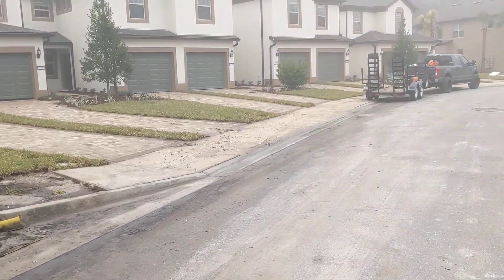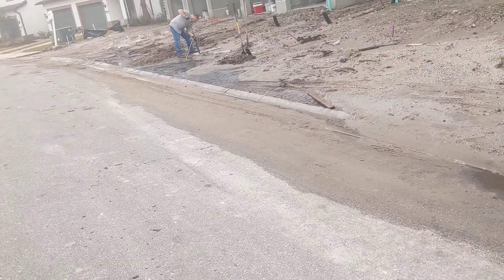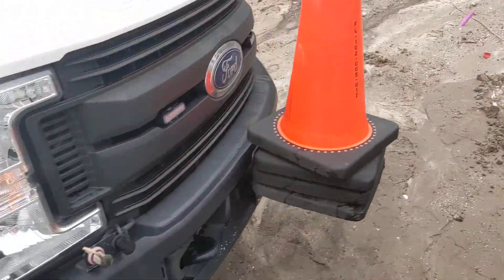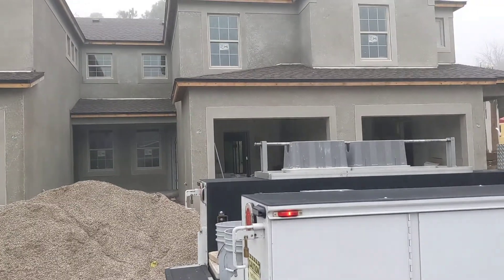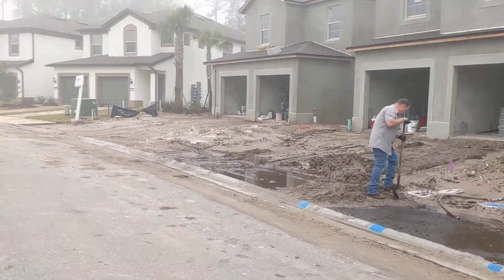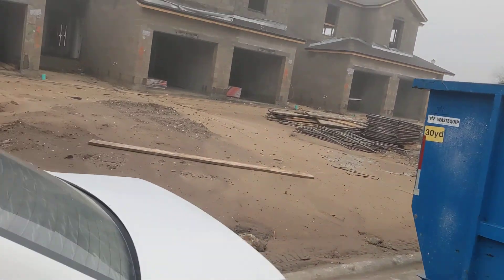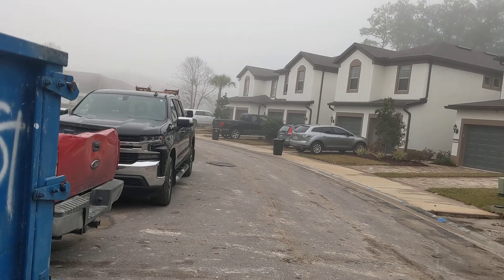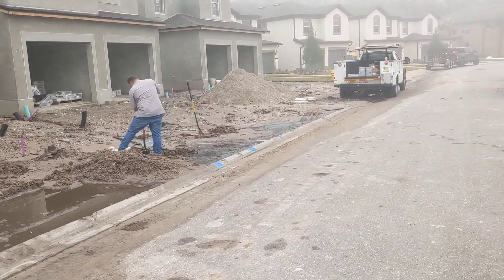2/10 ramping up